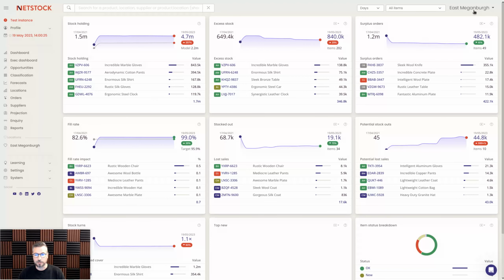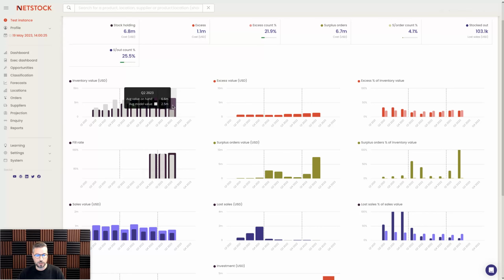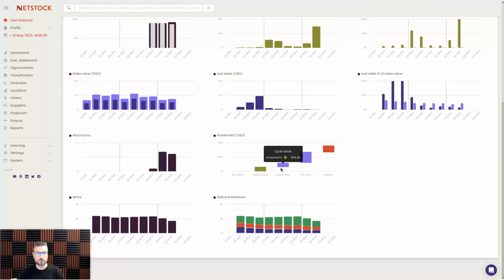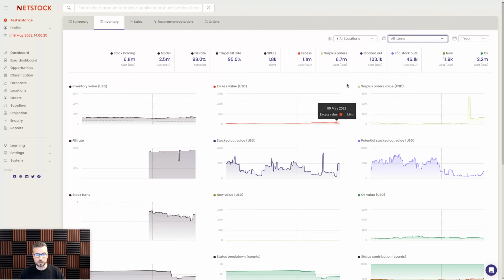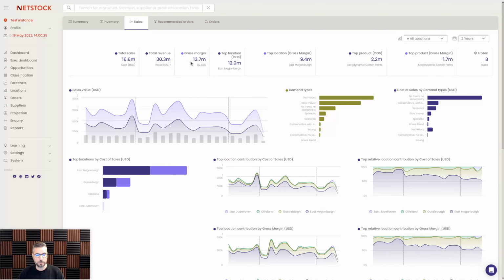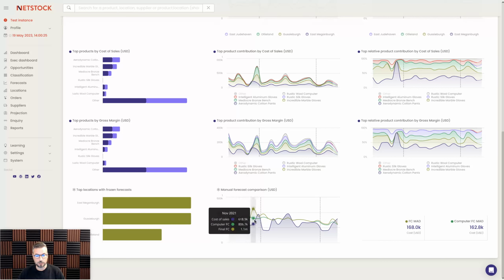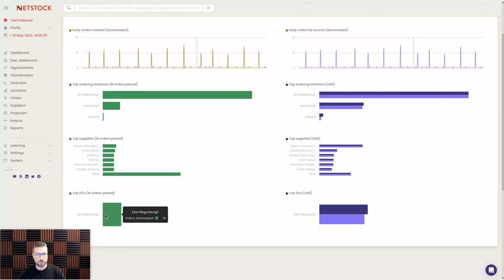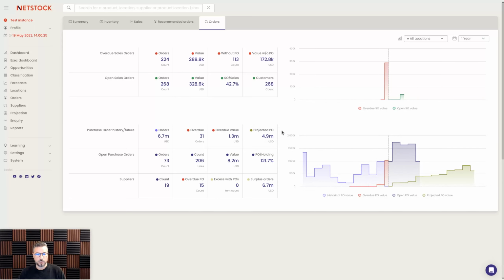Netstock Executive dashboard for Spire